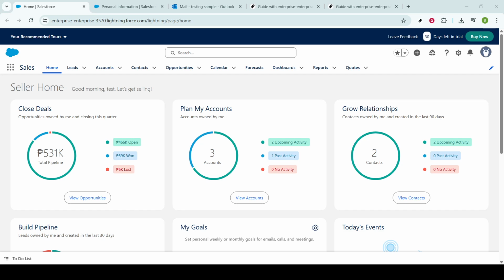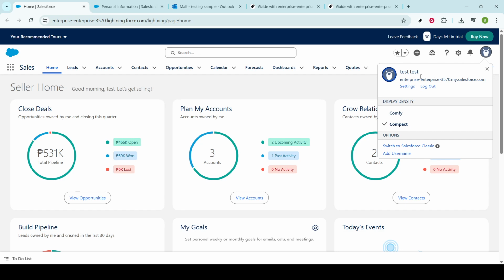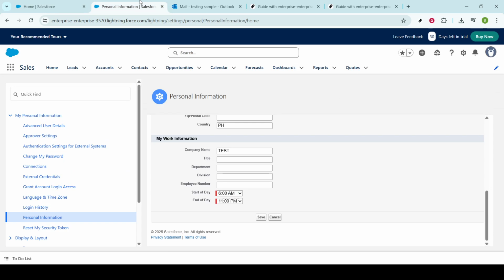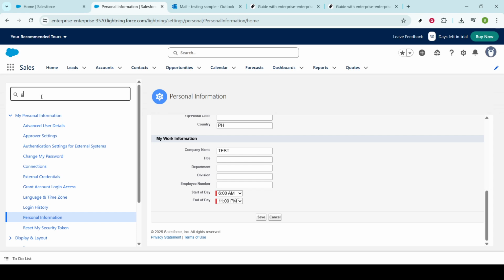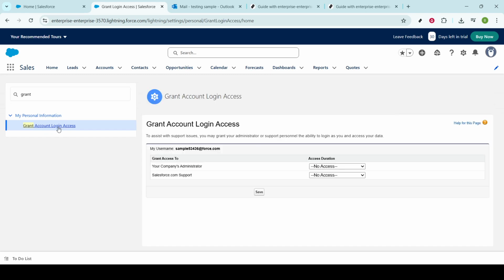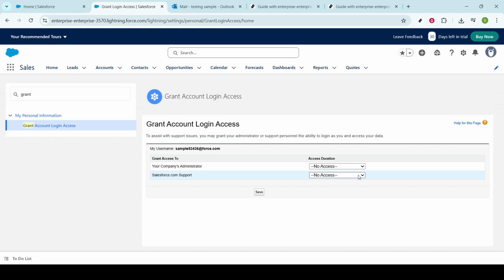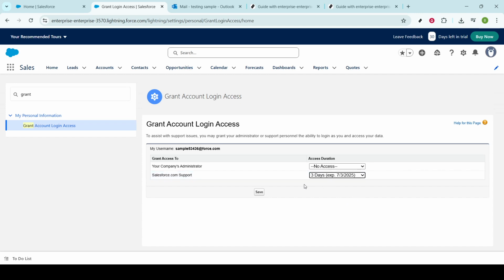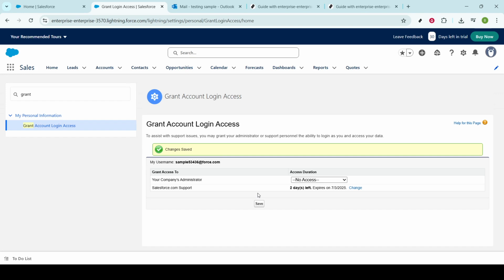How To Give Salesforce Support Access [2026 Full Guide]